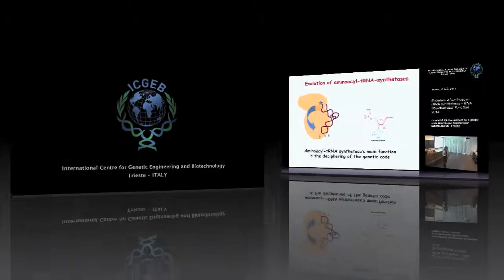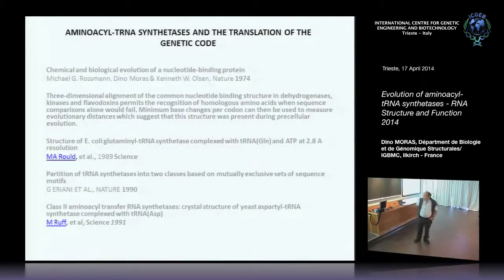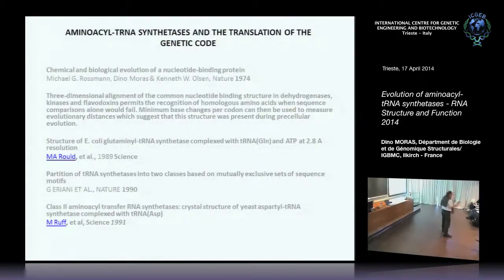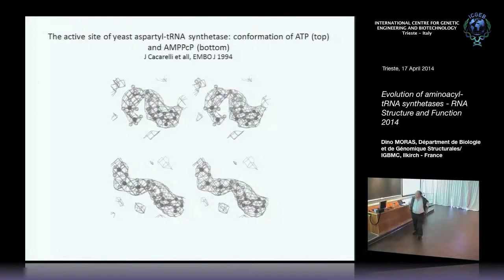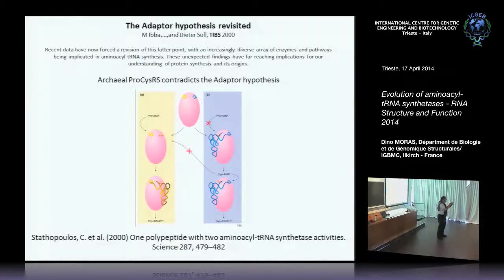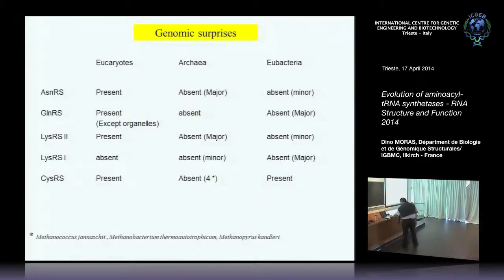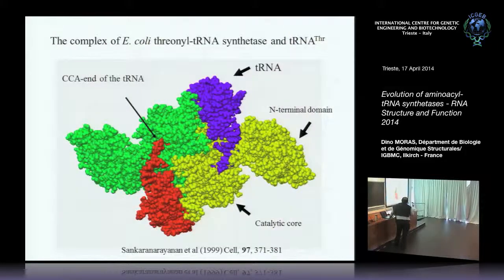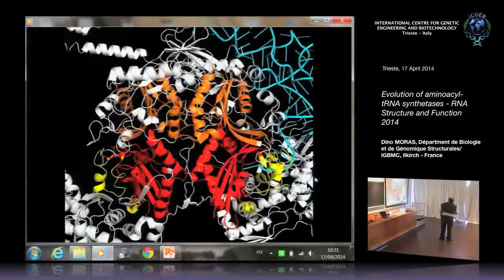D. Moras - Evolution of aminoacyl-tRNA synthetases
Dino Moras, IGBMC, Illkirch - France  speaks on "Evolution of aminoacyl-tRNA synthetases - RNA Structure and Function 2014". This seminar has been recorded at ICTP Trieste by ICGEB Trieste